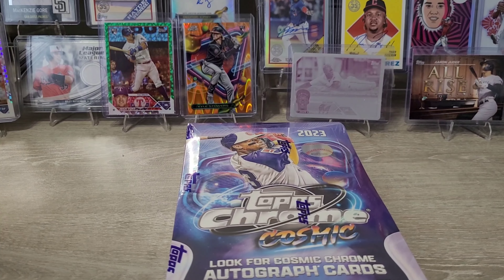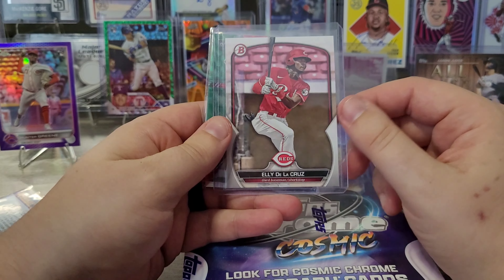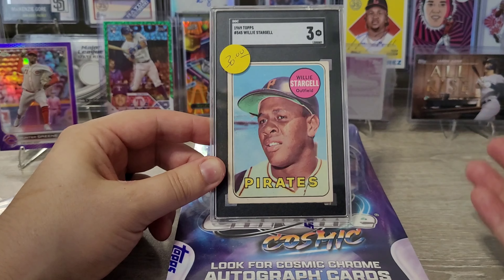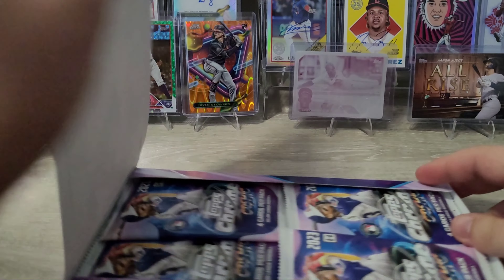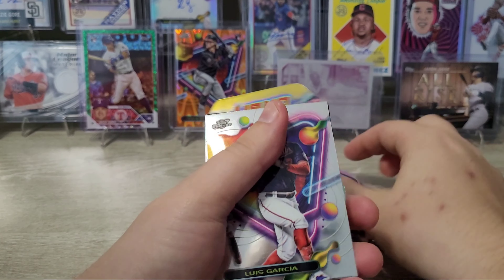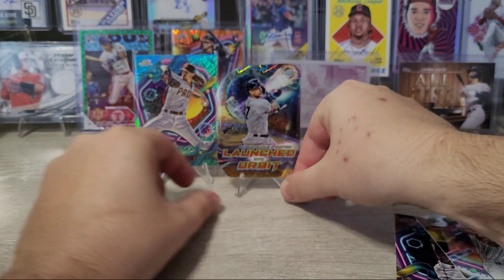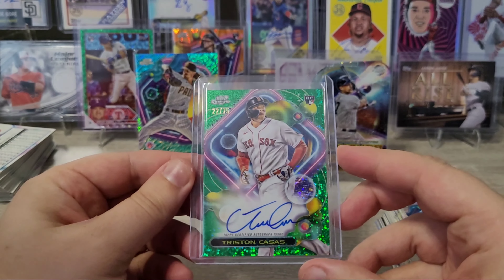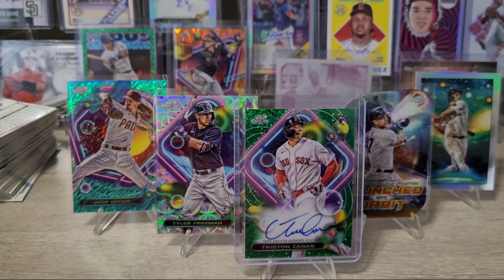Day 82! Daily Rip - 2023 Cosmic Chrome today! Pulled a Huge Rookie Auto!!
Can you tell who the player is in the thumbnail? Hint - he's a rookie for the Red Sox and I was incredibly happy to pull this card for my Day 82 Rip! This one might be going into my PSA submission!